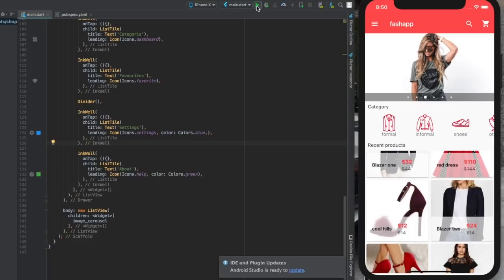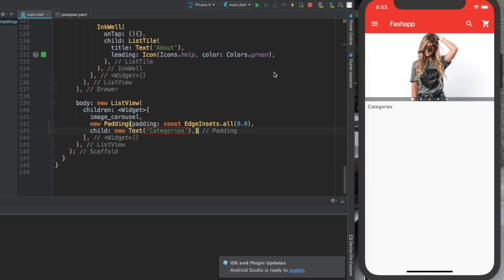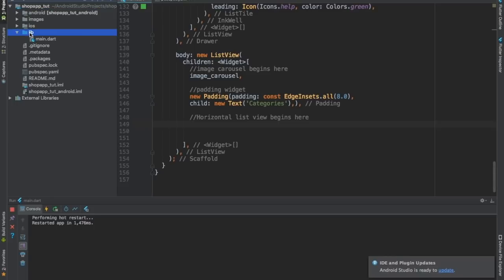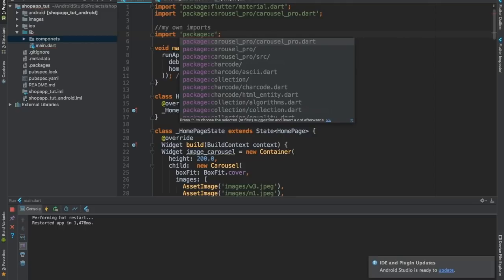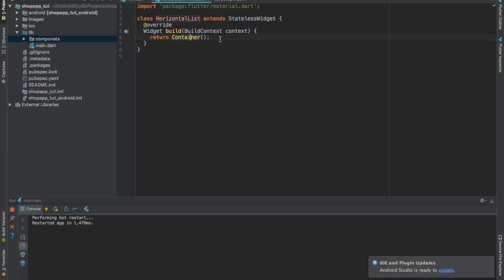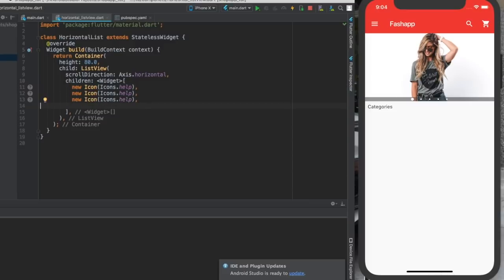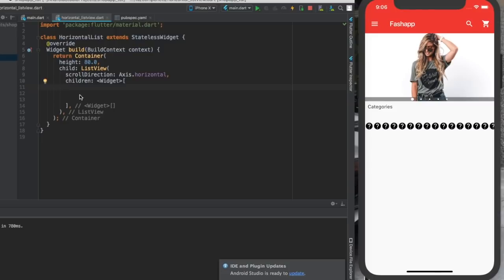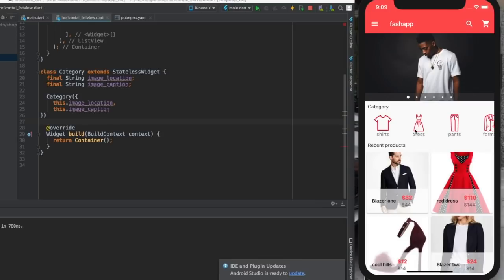11. Flutter e-commerce app: Horizontal list view part 1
In this video we are going to create a horizontal list view inside of a list view, i hope you enjoy it and learn from it